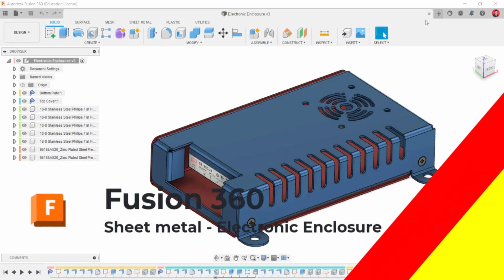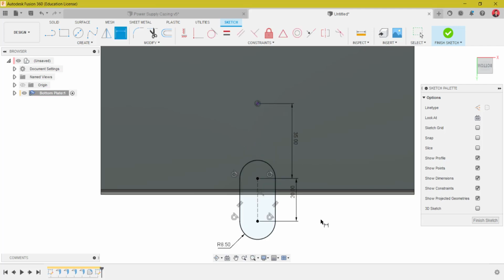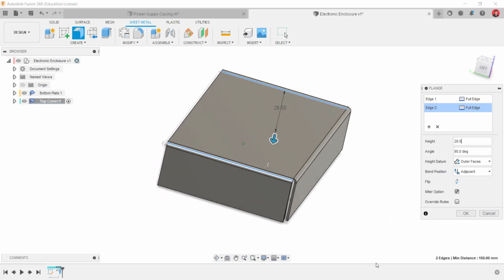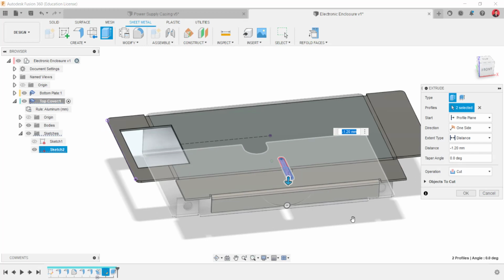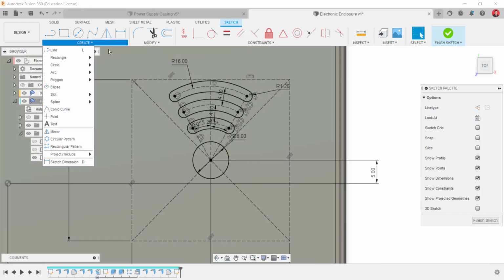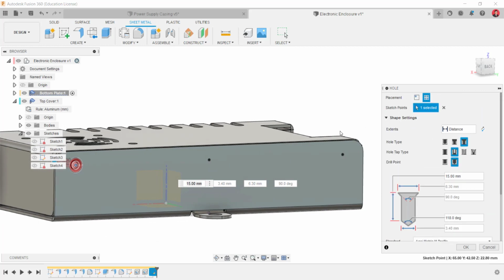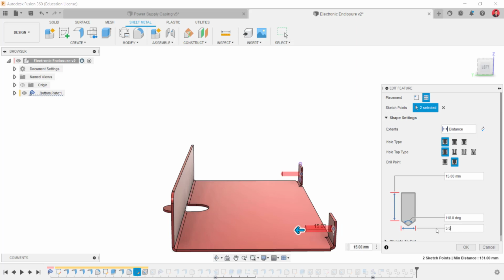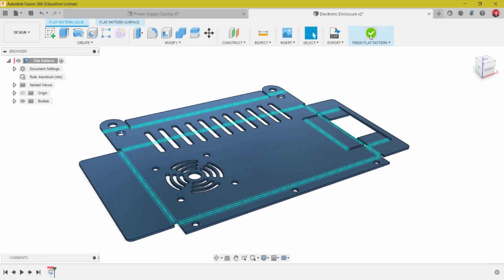Electronic Enclosure Sheet metal - Fusion 360 Tutorial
This step by step tutorial will guide you to create the electronic enclosure using Fusion360 sheet metal feature.